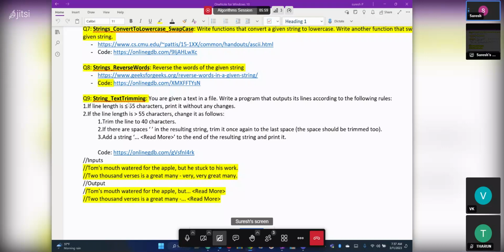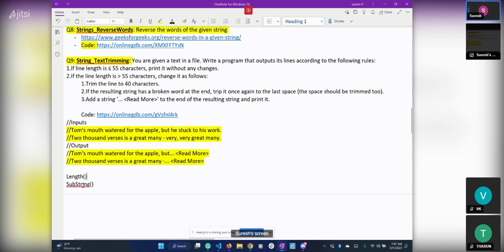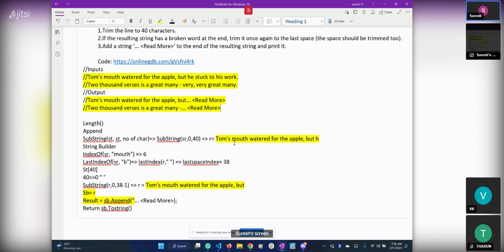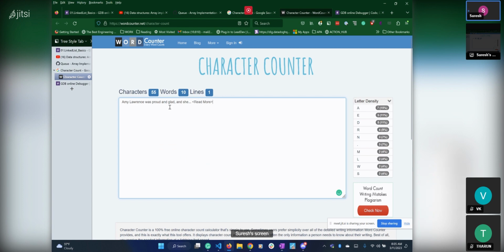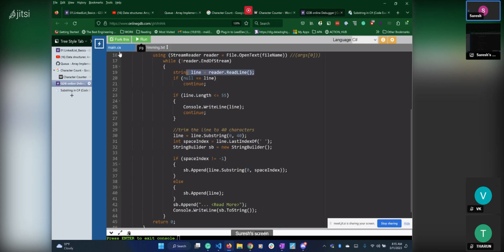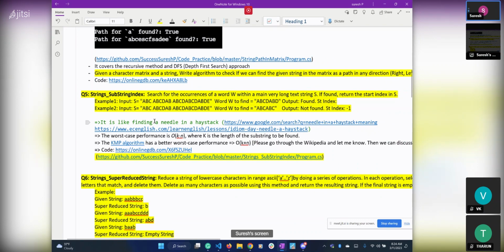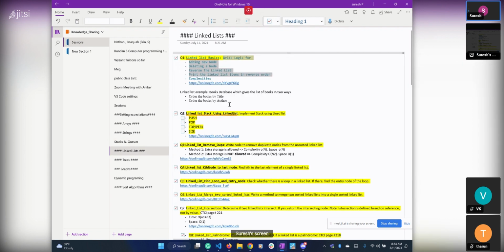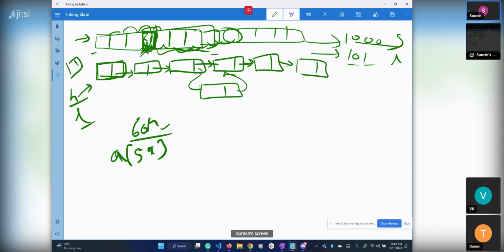Session #60 on Strings- Text Trimming and Linked List Algorithm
In this session, We discussed the below problems on Strings.

Q1- String_TextTrimming- You are given a text in a file. Write a program that outputs its lines according to the following rules:
1.If line length is less than or equal 55 characters, print it without any changes.
2.If the line length is greater 55 characters, change it as follows:
2.1.Trim the line to 40 characters.
2.2.If the resulting string has a broken word at the end, trim it once again to the last space (the space should be trimmed too).
2.3.Add a string ‘... Read More’ with less than and greater than for readmore string to the end of the resulting string and print it.

Input:
Tom's mouth watered for the apple, but he stuck to his work.
Two thousand verses is a great many - very, very great many.

Q2: Linked List basics:  Write Logic for
Adding new Node
Deleting a Node
Reverse The Linked List
Print the linked list items in reverse order